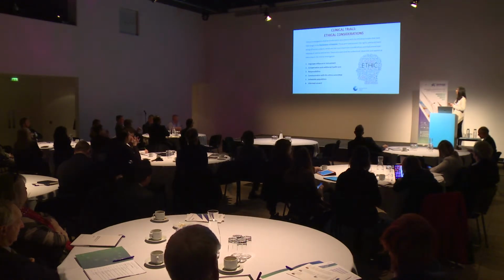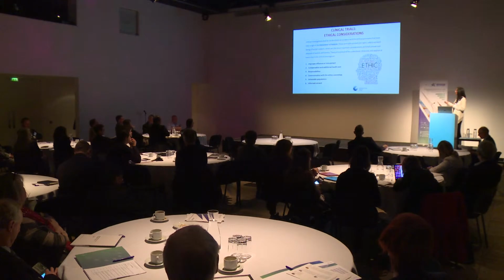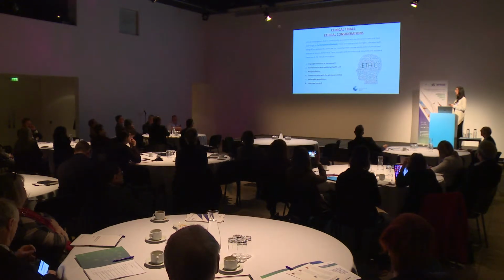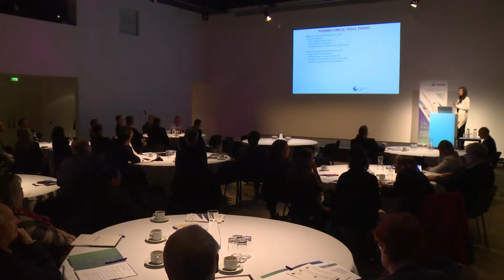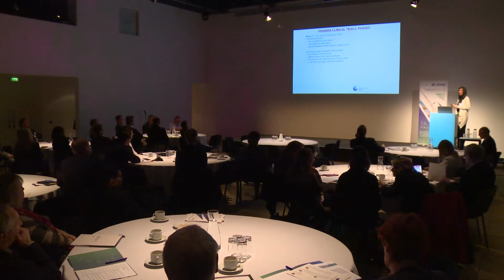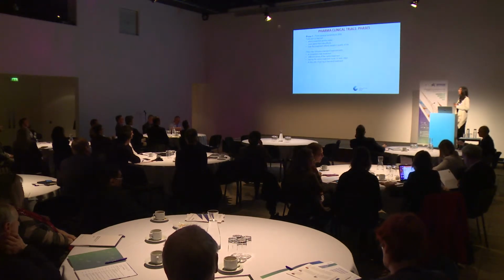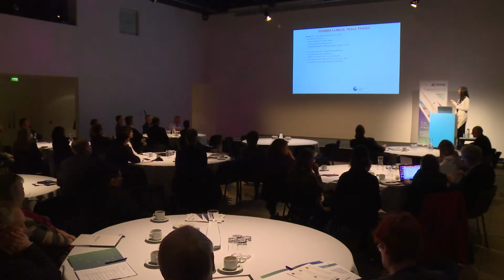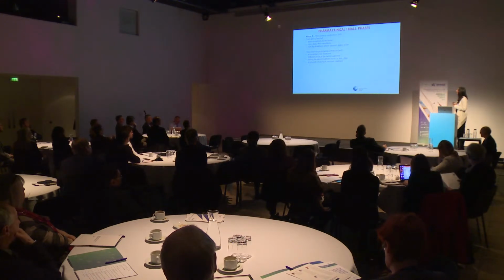Dr Giulia Iardella, International Checks Group, Medtech and Pharma in Clincial Trials.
Giulia covers the legislation surrounding clinical trials for medtech devices and pharmaceutical products. Recent legislative changes are designed to create a more favorable environment to conducting clinical trials within the EU with a higher stand of safety for participants and for transparency of trial information.

This presentation was part of the European Photonics Roadshow for the medtech and pharma markets in April 2019.